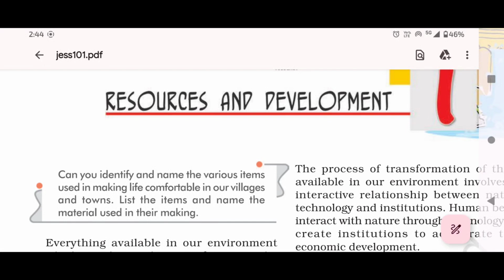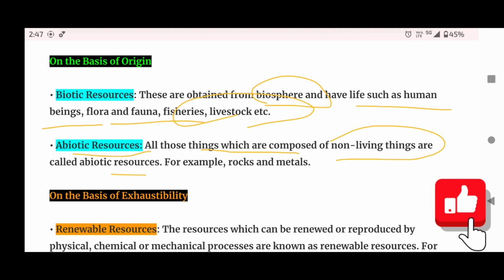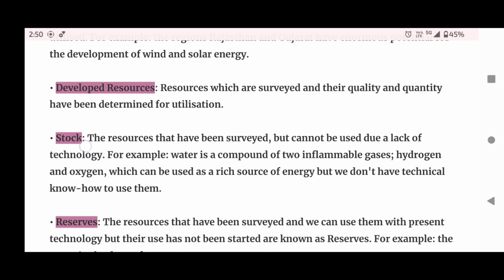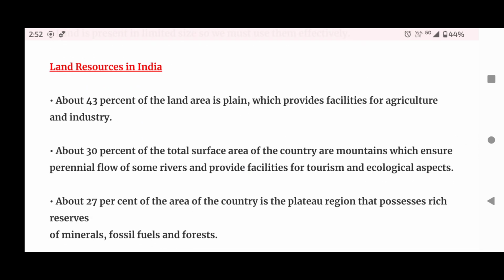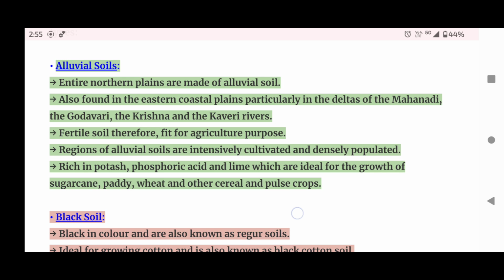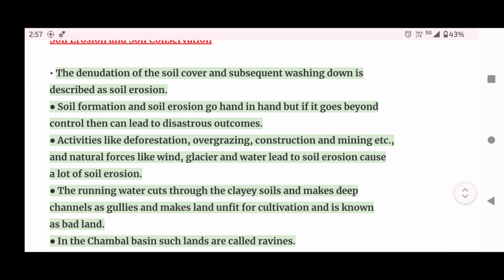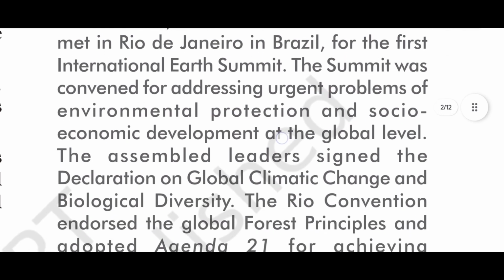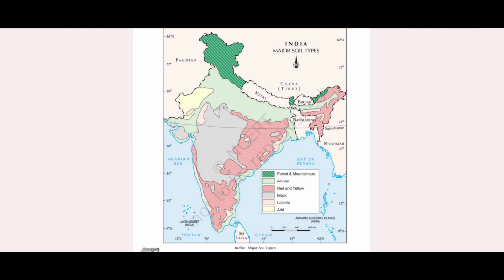RESOURCES AND DEVELOPMENT| CH-1| GEOGRAPHY| CLASS 10